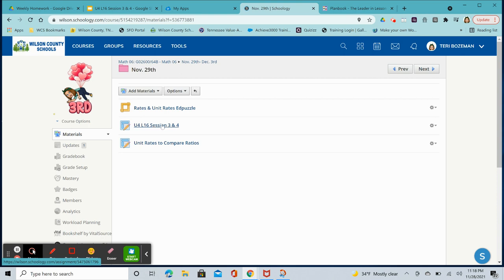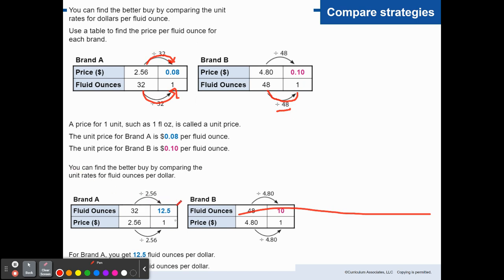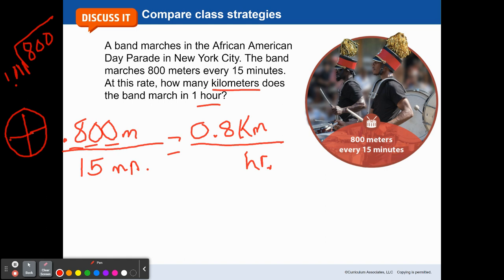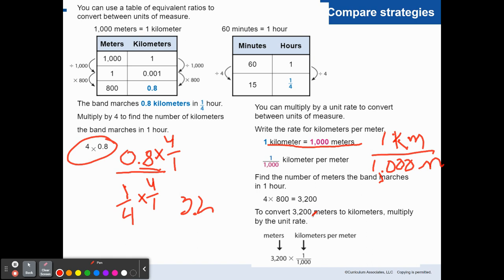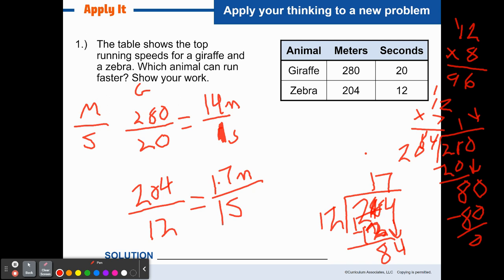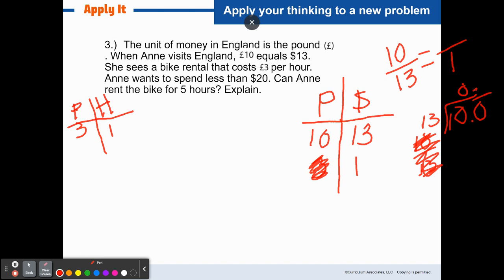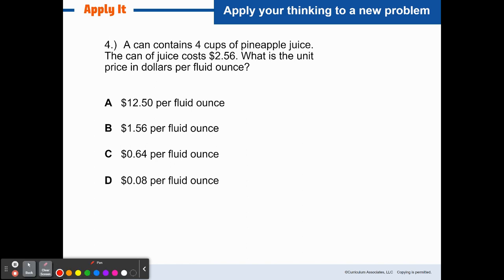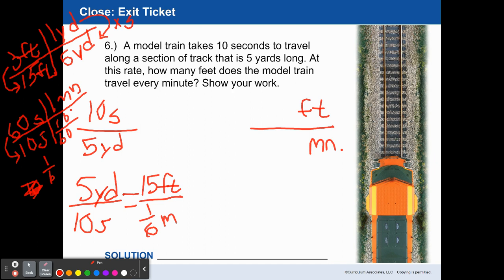U4 L16 Session 3 & 4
Video for Nov. 29th